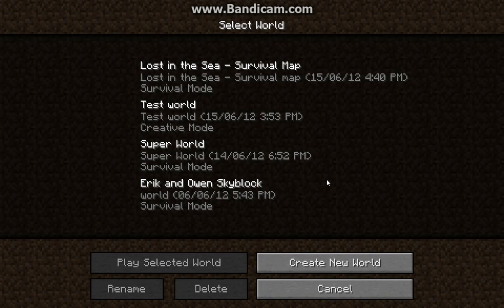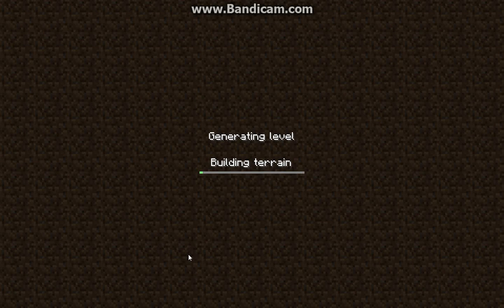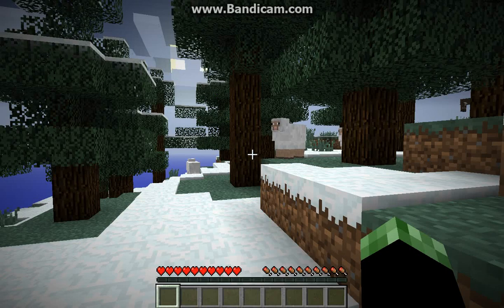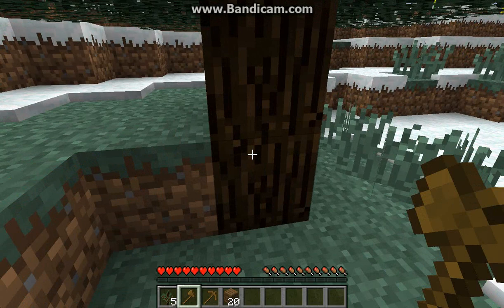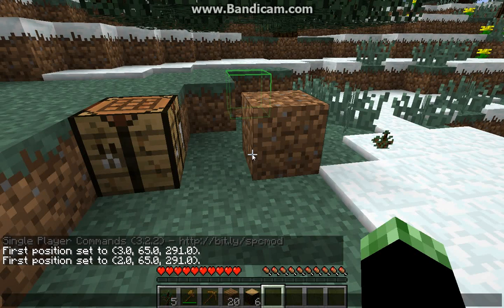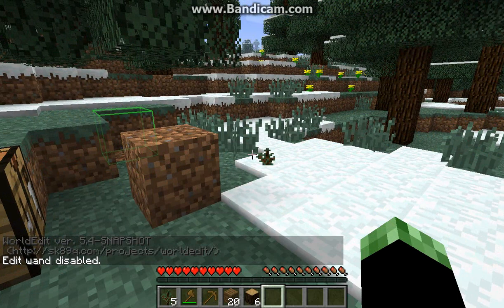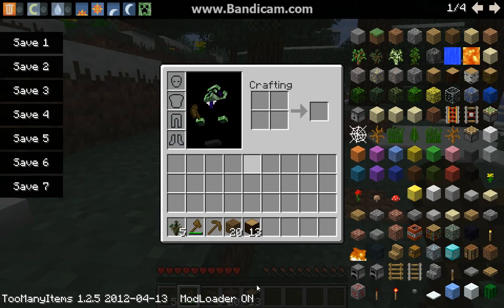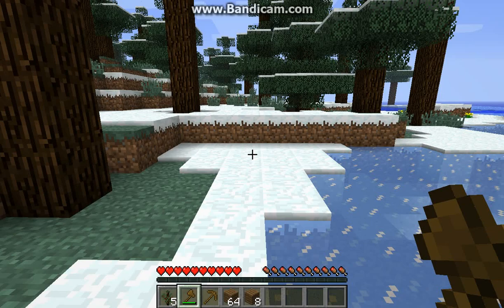Minecraft Survival - Lets Play Ep. 1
Sorry for the short episode I did not want to keep recording with so much lag.Twitter: